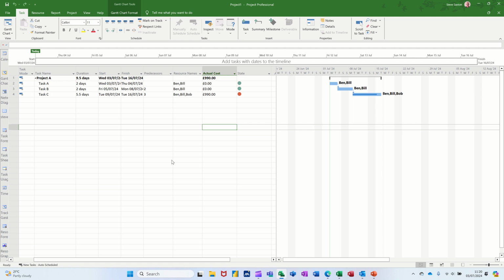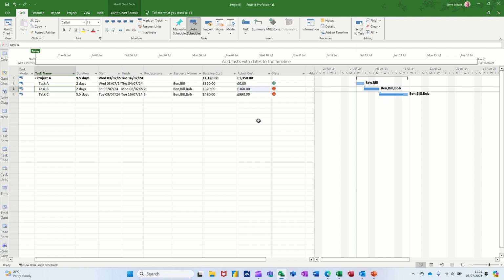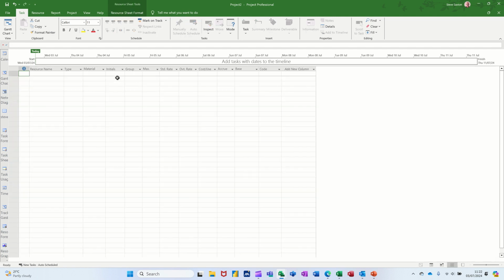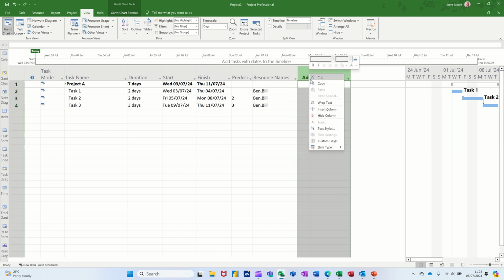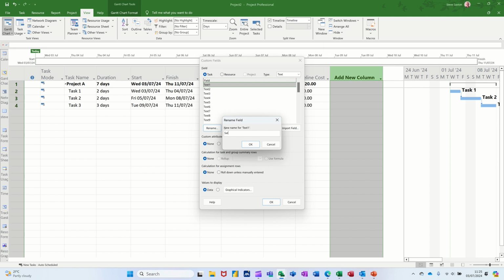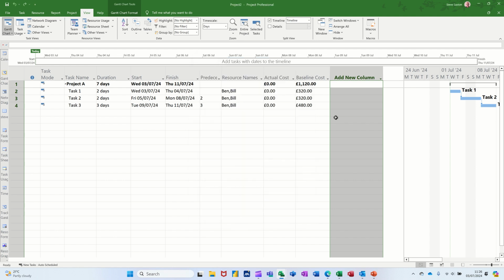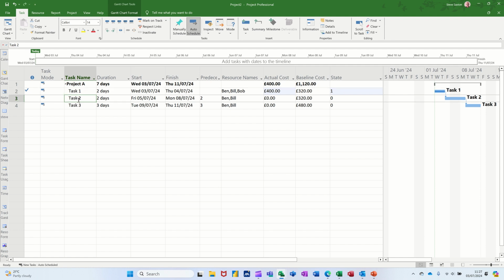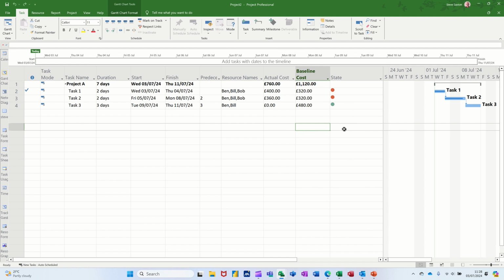Microsoft project tutorial -Visually display overspend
I've cracked the code on how to visually spot overspending in Microsoft Project 2024 like a pro! In this Microsoft Project tutorial, learn how to effectively visually display overspend in your project plan. Follow along with the step-by-step guide to efficiently track and manage overspending to ensure the success of your project. Don't let budget overruns catch you off guard - stay on top of your project finances with the ultimate guide to visually displaying overspend in Microsoft Project 2024. Learn how to use custom fields and functions. Apply graphical indicators to columns. Microsoft project tutorial.